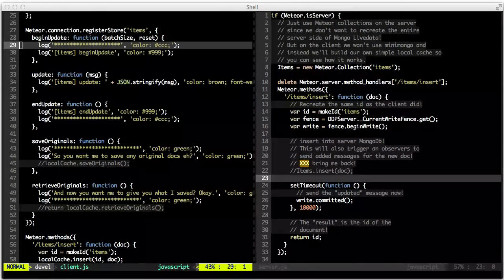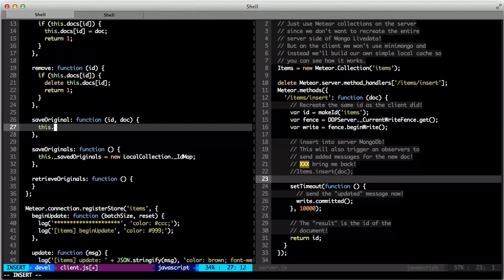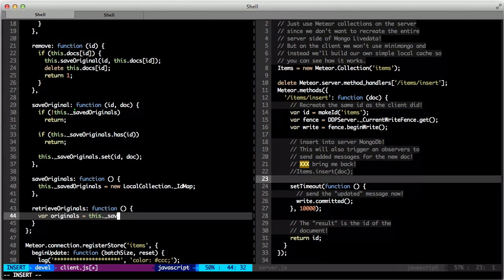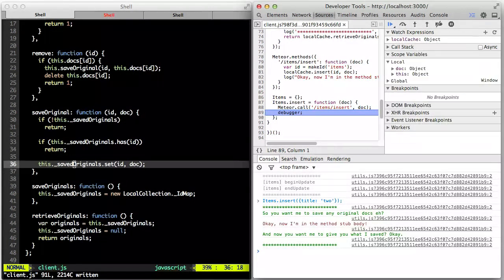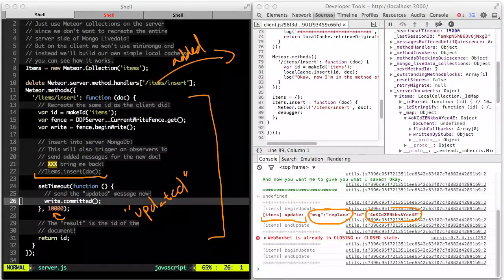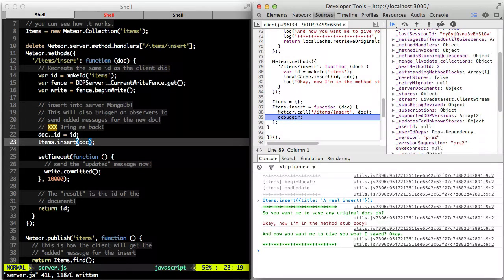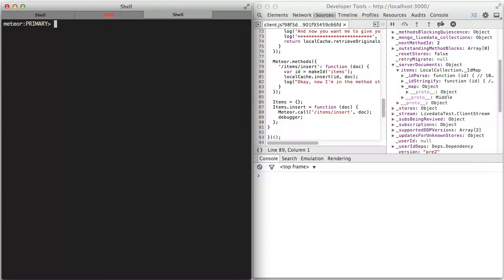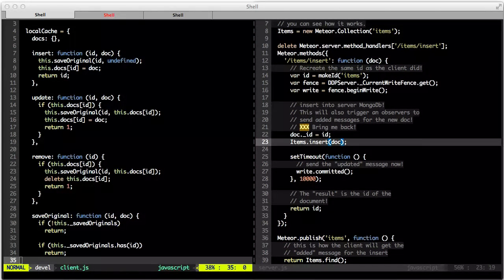10 Saving and Retrieving Original Documents